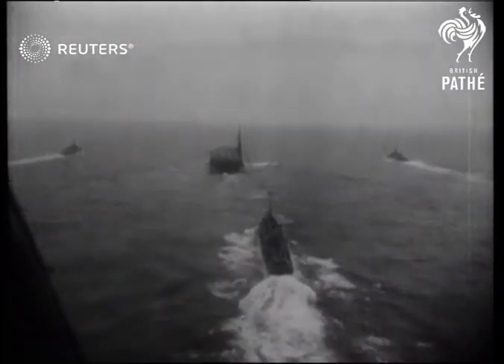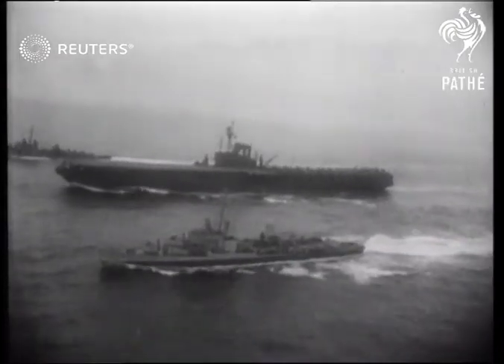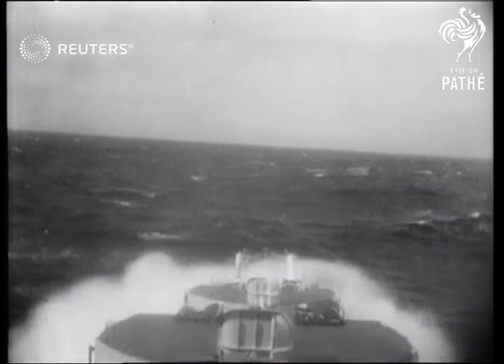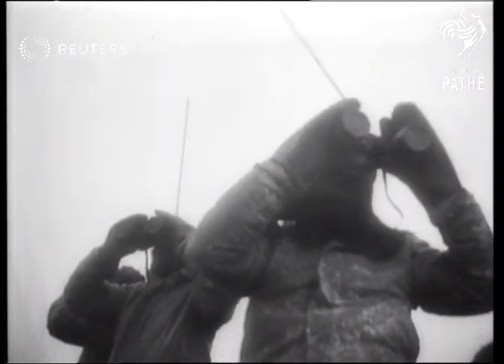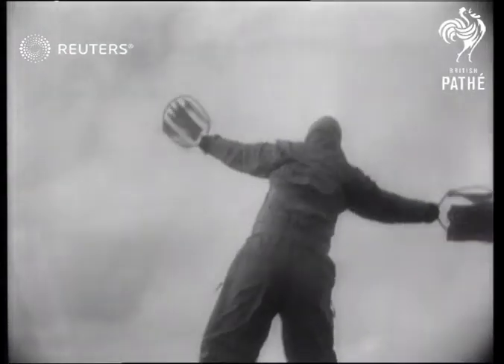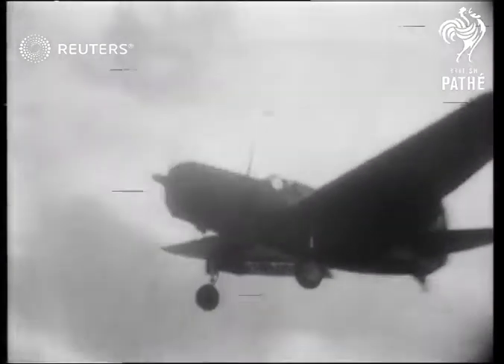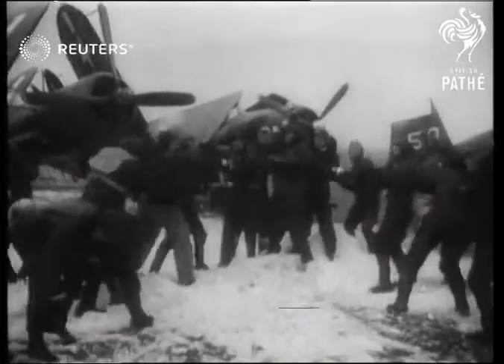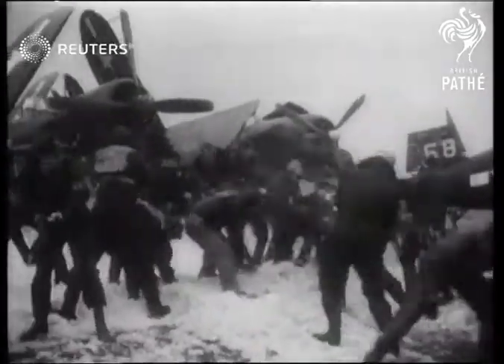U.S. Aircraft Carrier in bad weather (1946)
United States aircraft carrier battles foul weather in North Atlantic

Full Description:

SLATE INFORMATION: Giant U.S. Carrier Finds Bad Weather in the Frozen North

ATLANTIC OCEAN:
EXT

MIDWAY U.S. AIRCRAFT-CARRIER. Shots of it , in the frozen north where it gets into bad weather, shots of sailors having snow fight, also of them chopping ice off guns, & shots of planes taking of by catapult,

United States of America; Navy - Active

ship, ships, flight deck, take off, landing
Background: United States aircraft carrier battles foul weather in North Atlantic